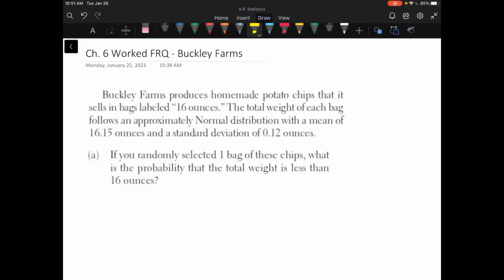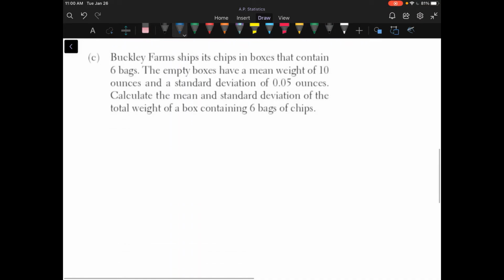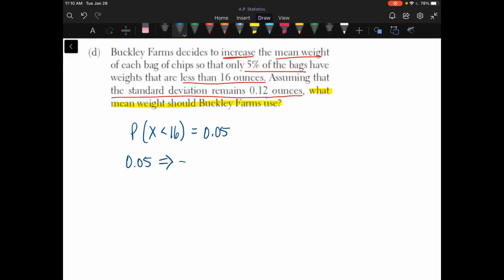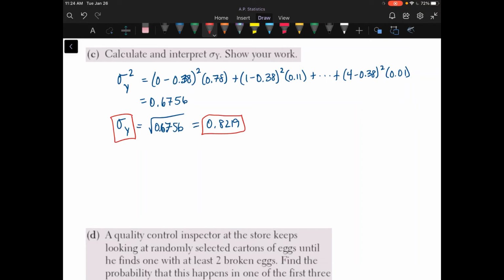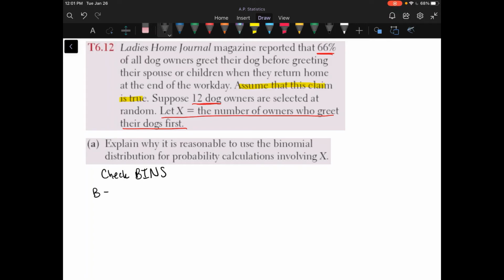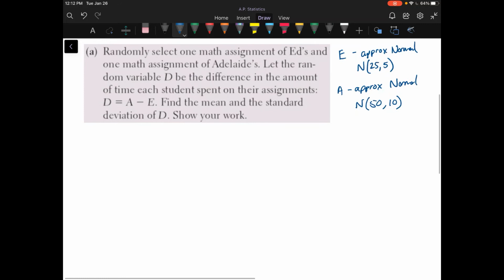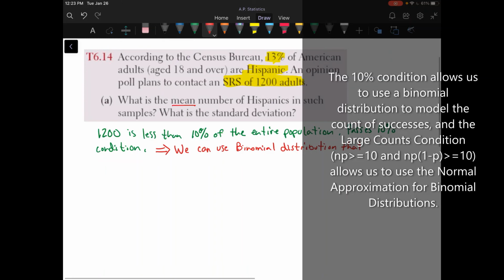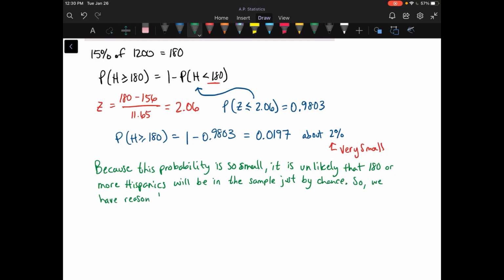Ch 6 Review - Worked FRQs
These worked free-response questions are supposed to help you review the concepts, formulas, and rules that were learned in Chapter 6 of The Practice of Statistics, 5th Edition. We will cover concepts about discrete and continuous random variables, transforming and combining random variables, and binomial and geometric random variables. We will also continue to use what we have learned about probability. Specifically using Normal distributions and Table A to calculate probabilities.

00:00 - Start
12:56 - Question #2 - Broken Eggs
20:28 - Question #3 - Ladies Home Journal
25:30 - Question #4 - Homework Time
30:17 - Question #5 - Census Bureau